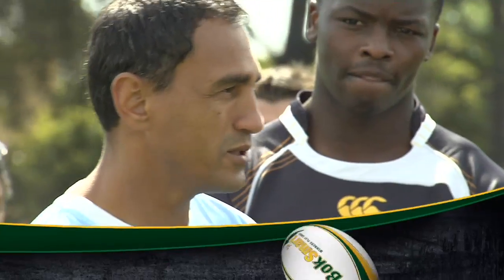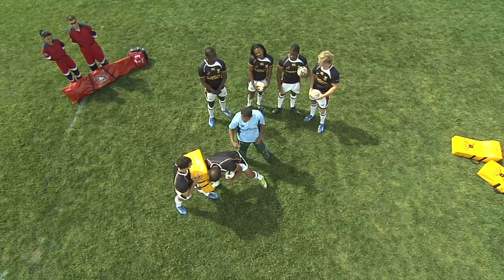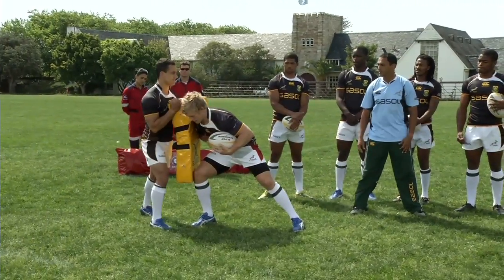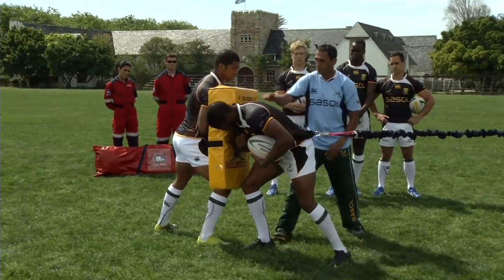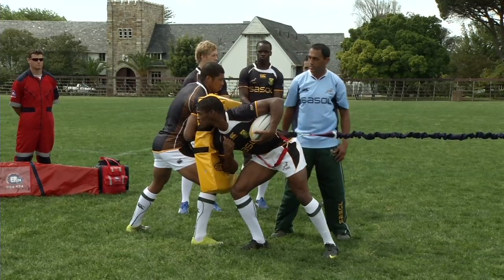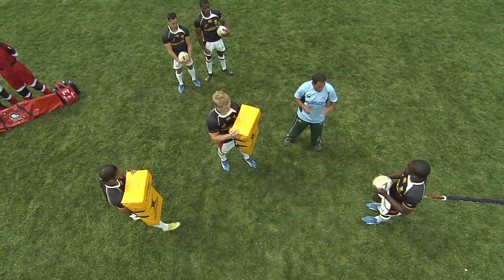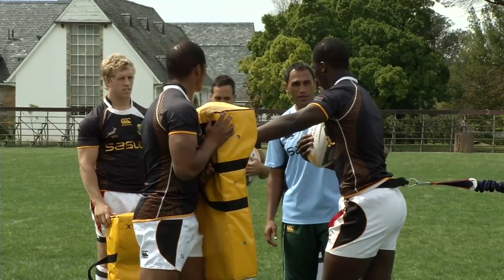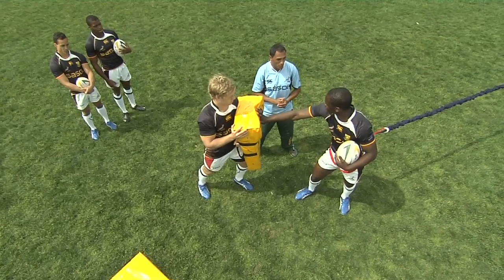BokSmart Paul Treu on taking the ball into contact